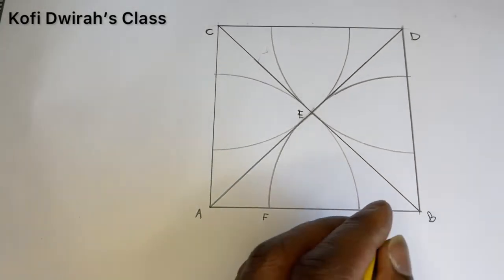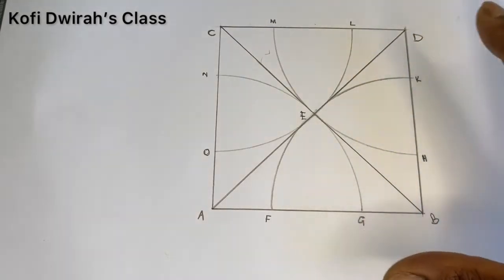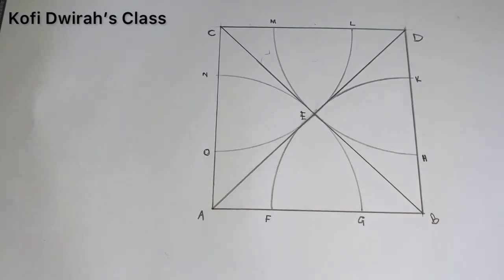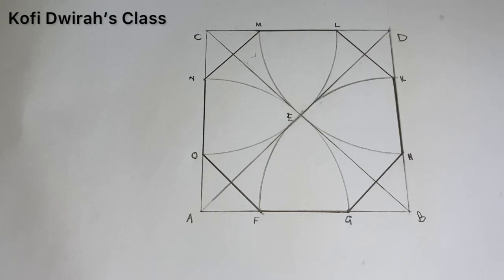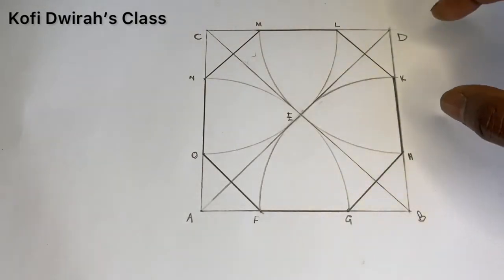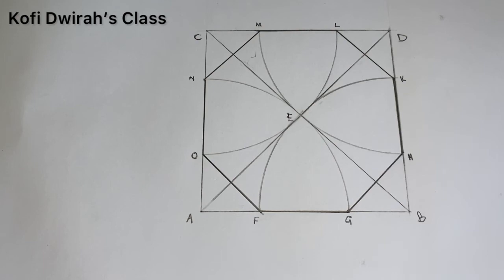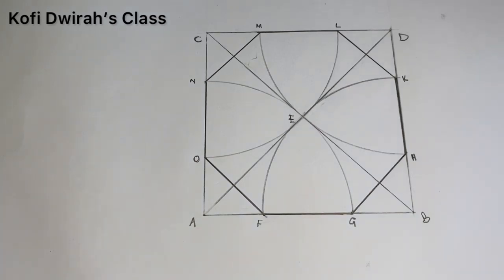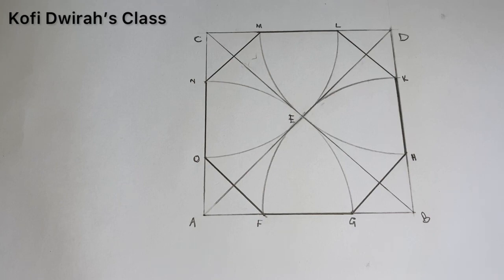How To Construct A Regular Octagon Inscribed in A Given Square or Using A Given Square.